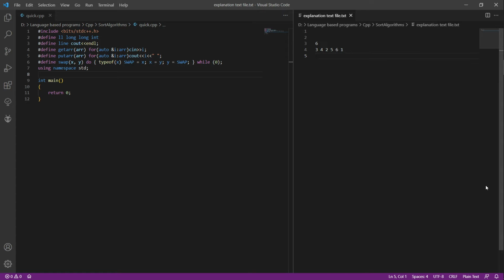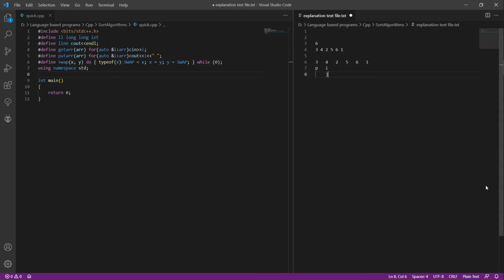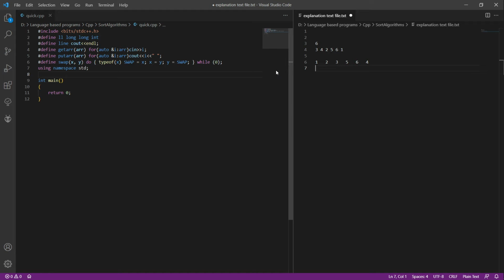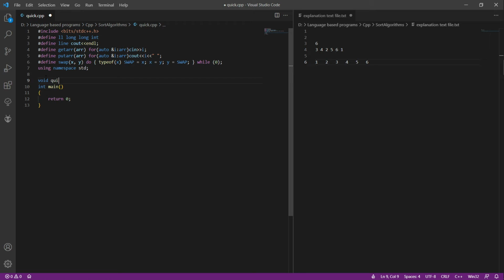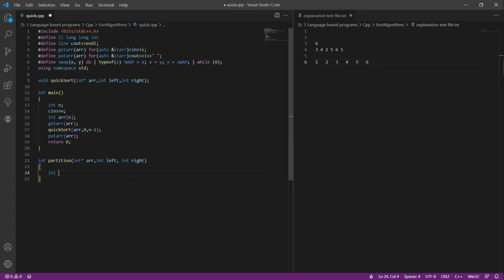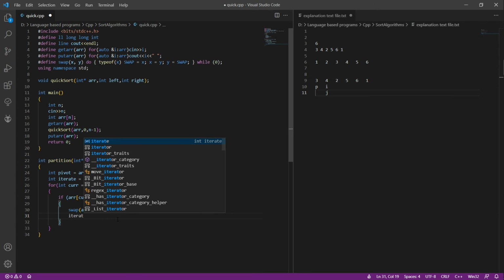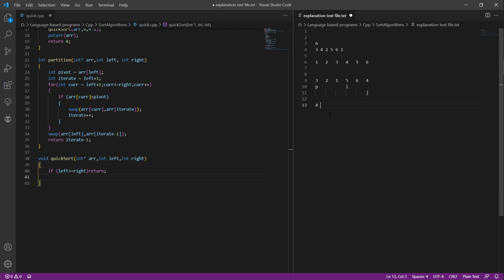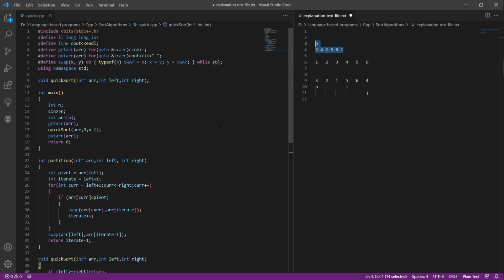Easy explanation of quick sort for the beginners!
Simple explanation and implementation of the quick sort algorithm. We will be discussing more of the sorting algorithms!